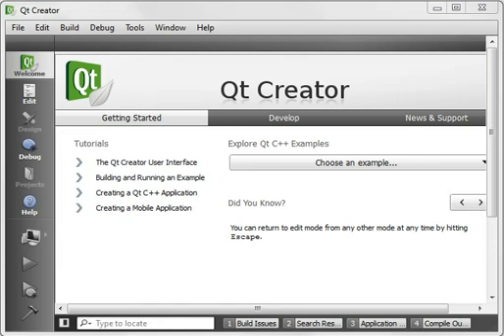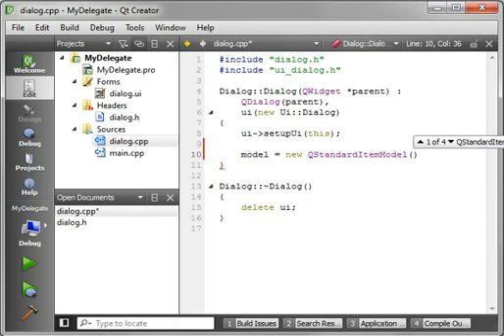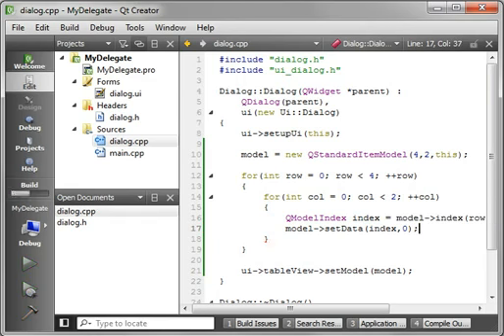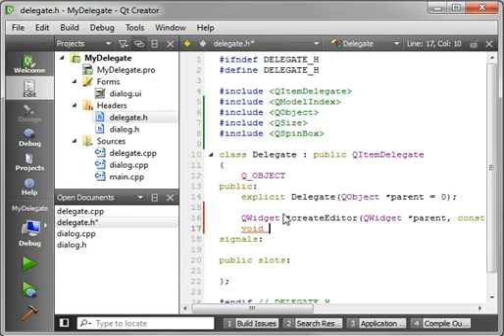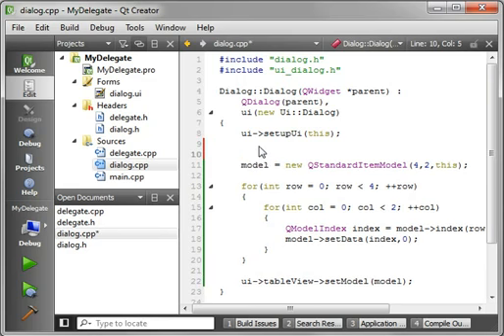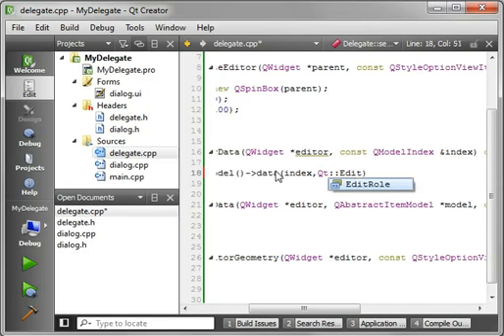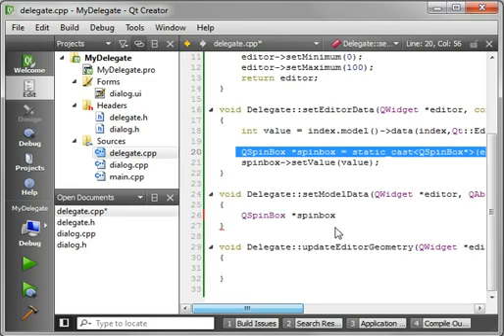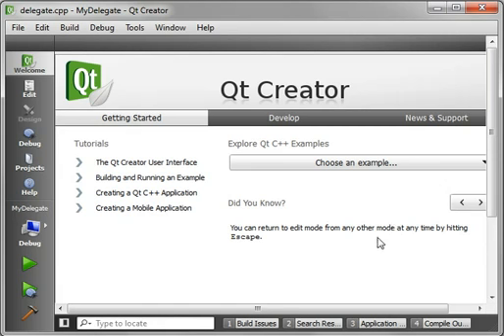C++ Qt 50 QItemDelegate delegates in a QTableview